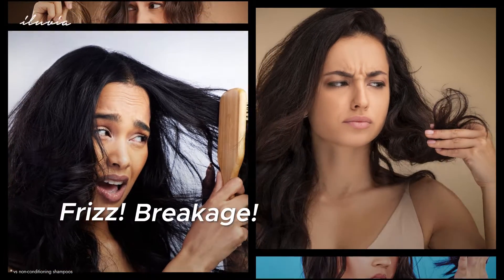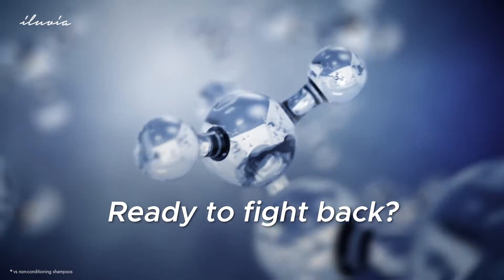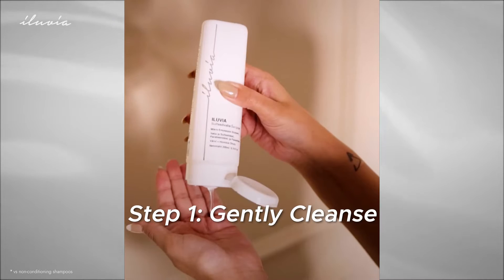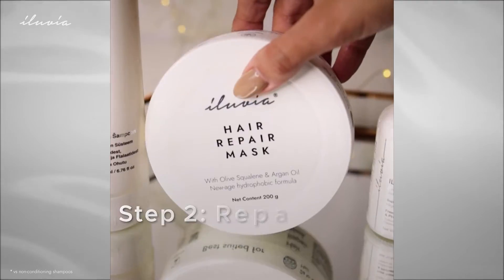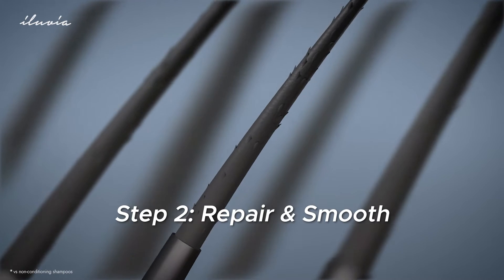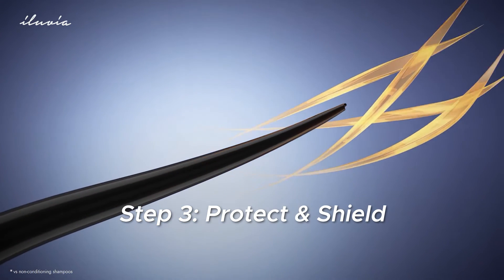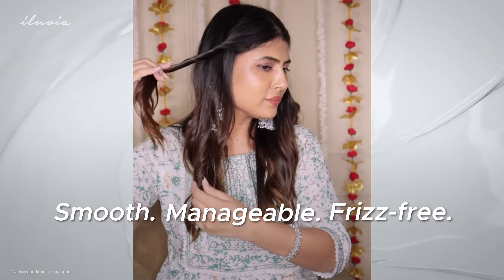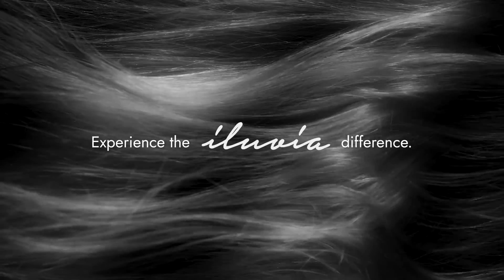The 3-Step Secret to Smooth, Frizz-Free Hair! iluvia Pro Maintenance System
Tired of frizz and damage? iluvia’s Pro Maintenance System is your 3-step solution for smooth, manageable, and healthy-looking hair.